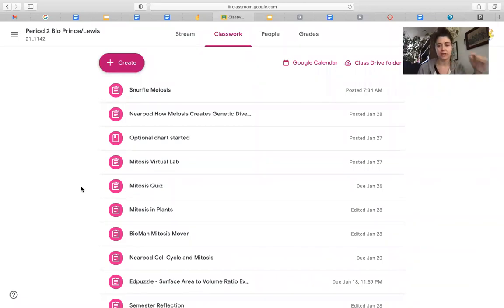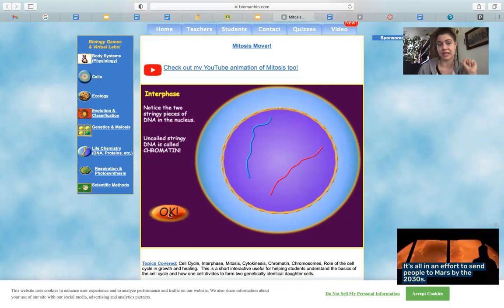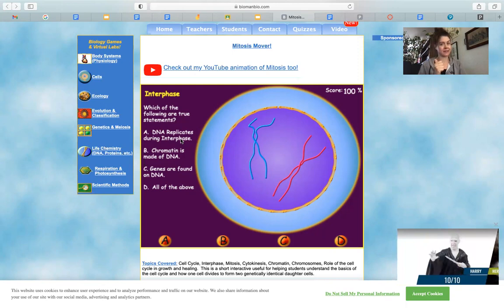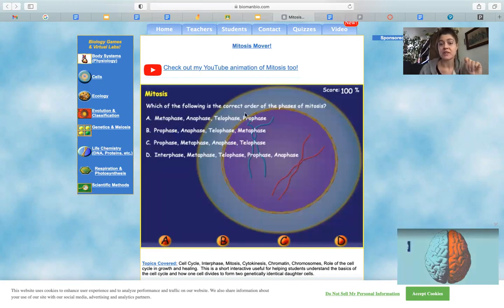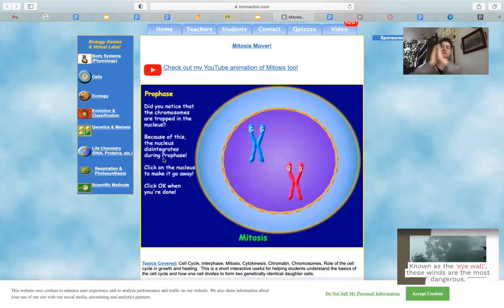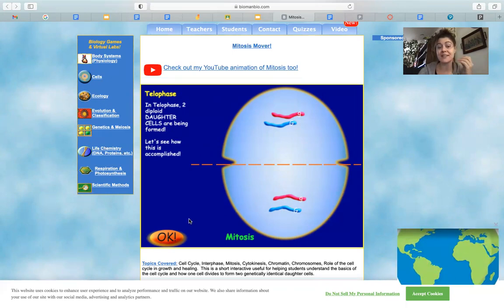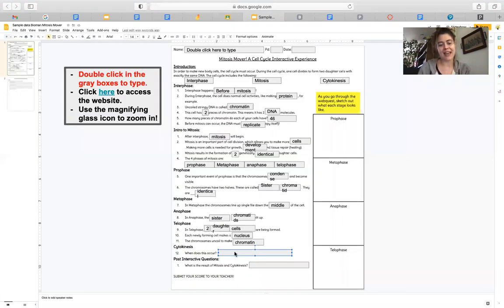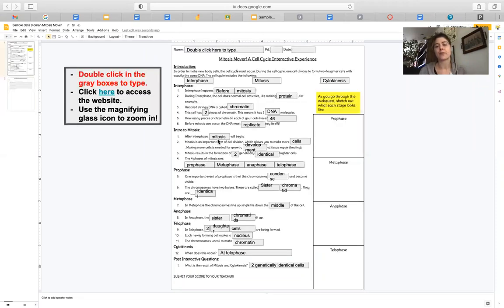Homework Help: BioMan Mitosis Mover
Support to complete the worksheet and BioMan Mitosis simulation